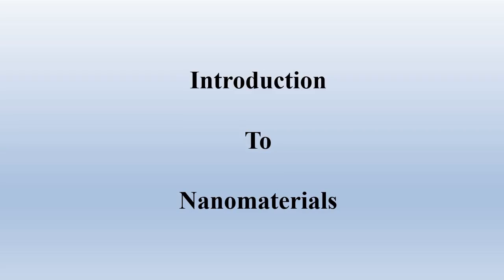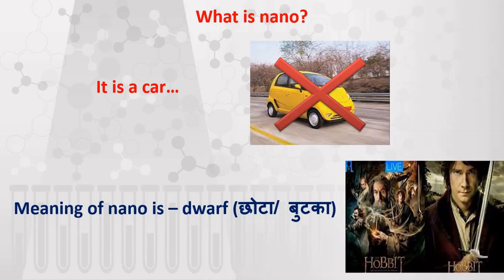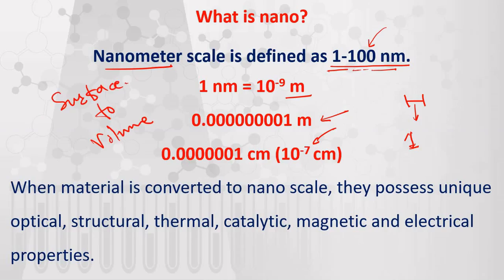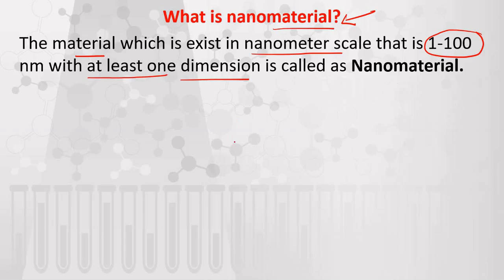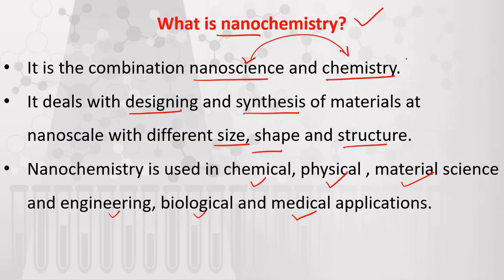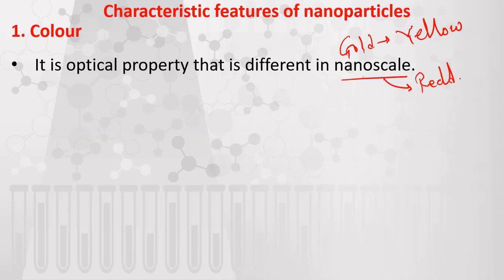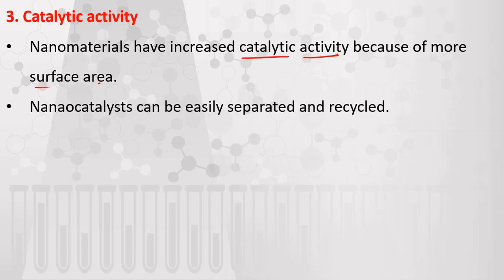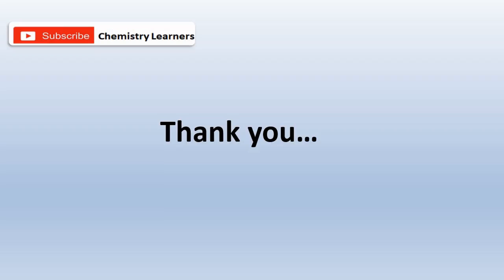Introduction to Nanomaterials | Nanochemistry | Properties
In this video the Introduction to Nanomaterials, Nanochemistry and  Properties is explained.  students of BE, B.Tech, Chemical engineering can take benefit of this.

My Accessories